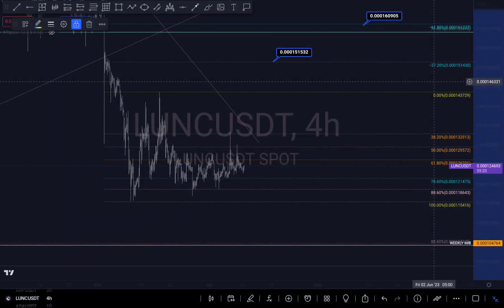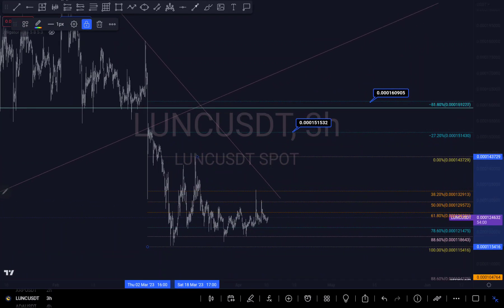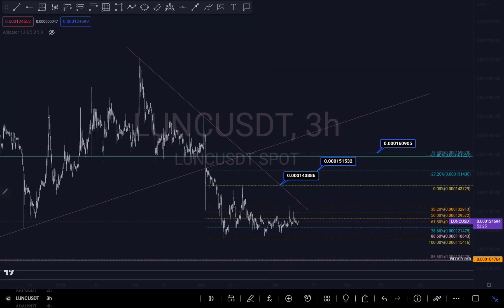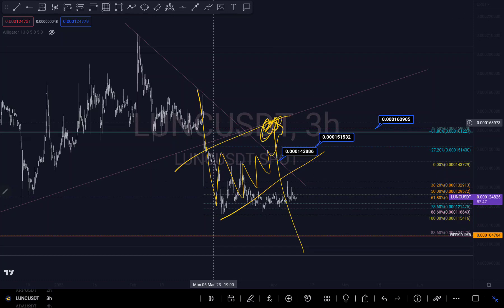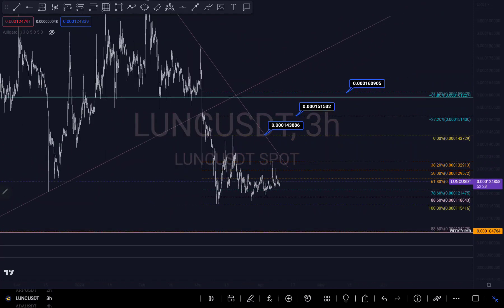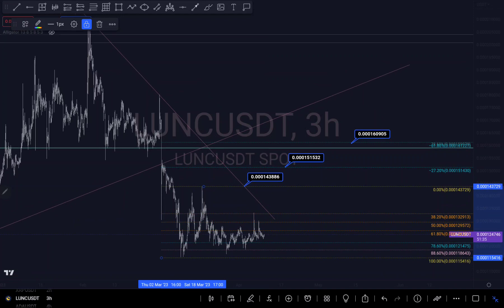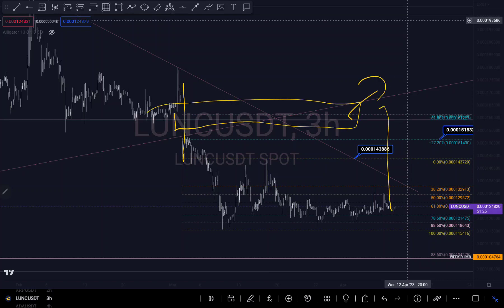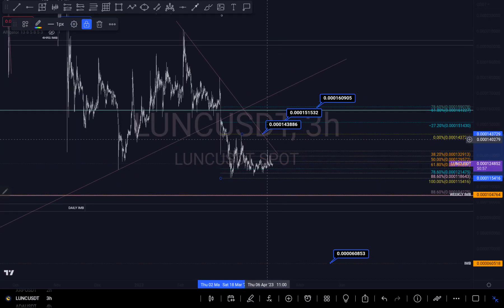Terra Luna Classic Price Prediction News Today Using Technical Analysis/ Price Action/ Fibonacci